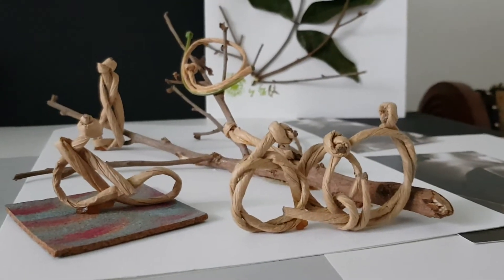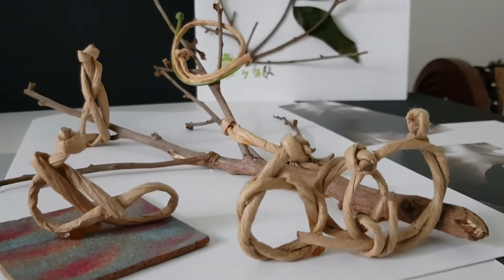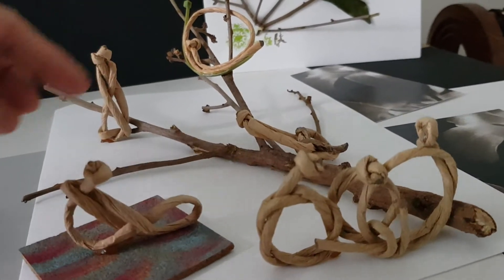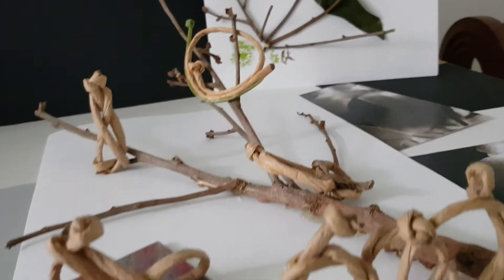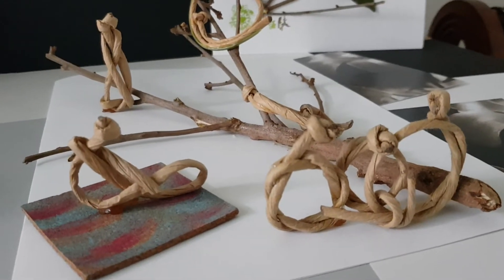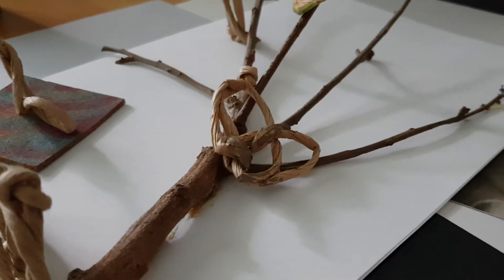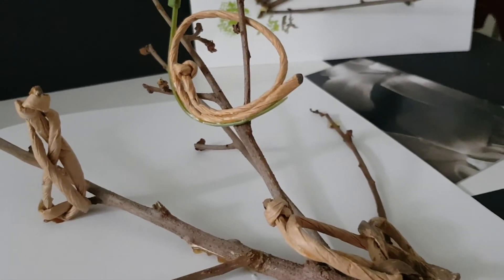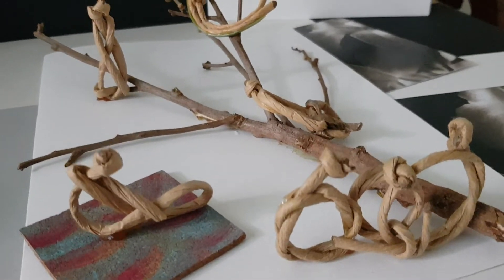27 November 2022